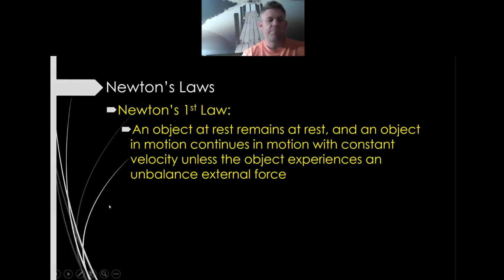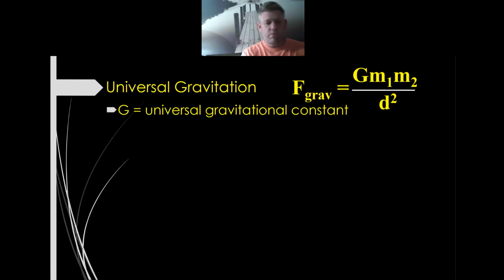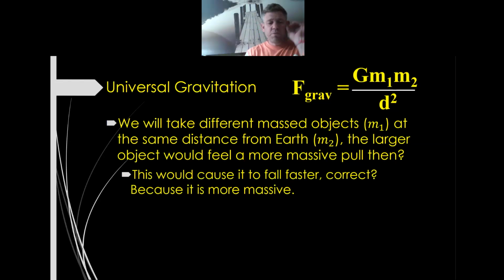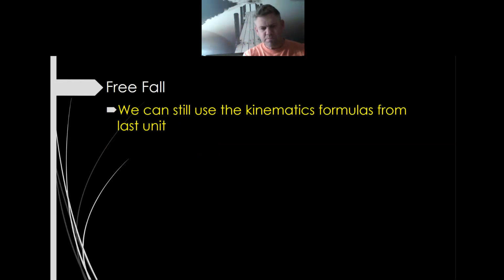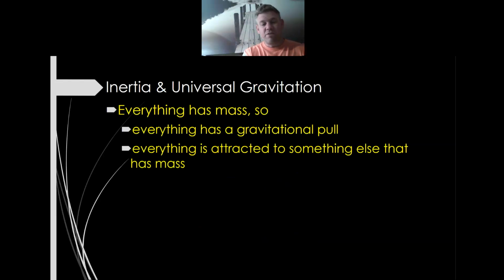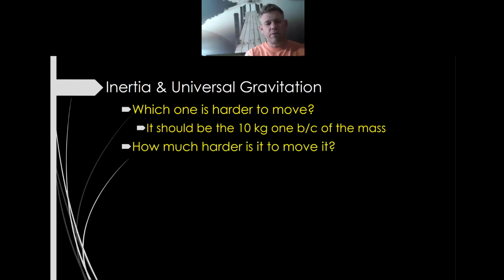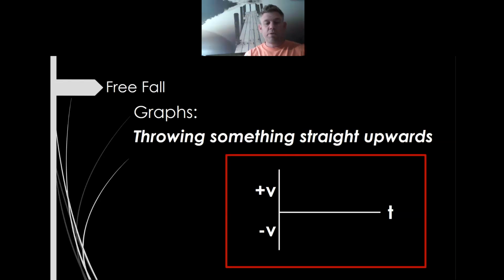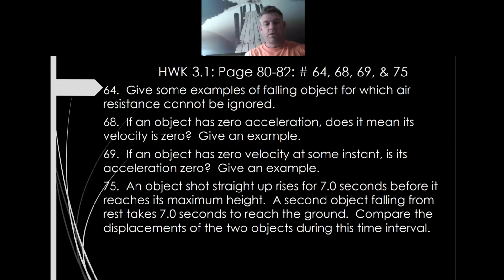Newton's 1st Law and free-fall concept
An introduction to Newton's 1st Law and the concept of free-fall